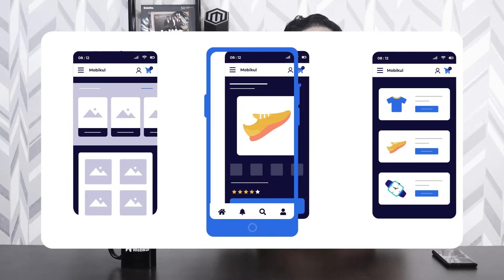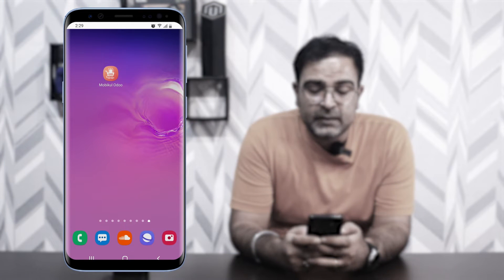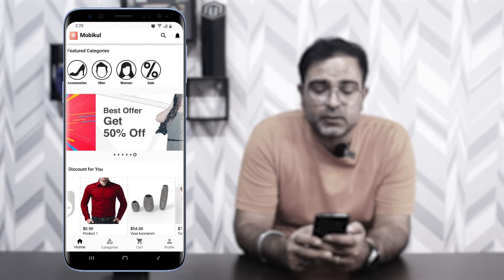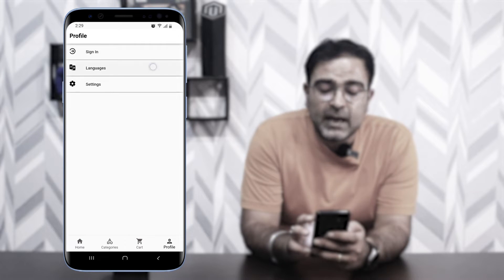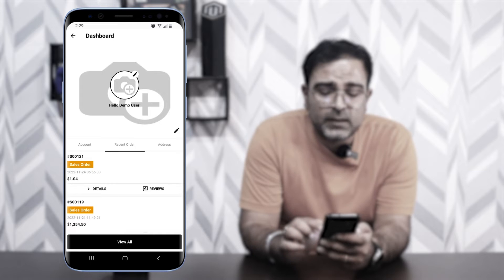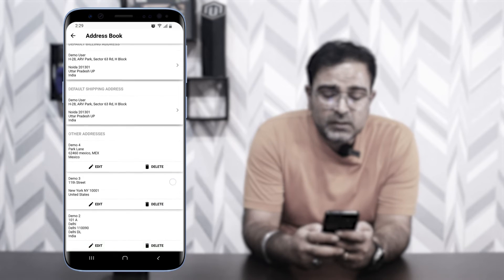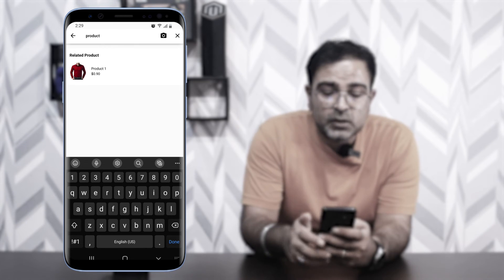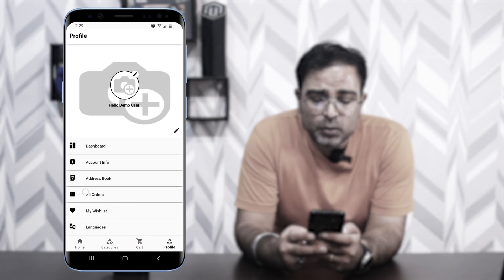Odoo Flutter Mobile App - Overview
In this video, we have shown the front-end workflow of the Odoo Flutter Mobile Application on the android mobile end.

. Your Odoo Store will be transformed into a flutter based mobile application using the Odoo Mobile App for Android & iOS.
. Customers or buyers can quickly visit your store while on the go by using the mobile application.
. Provides superior features and functionalities for a better user experience.
. With your default Odoo Store, the module is completely compatible.
. The mobile application makes using the mobile platform easier for users and increases consumer engagement.

3. Live Demo  -

2. Raise a Ticket via our HelpDesk system